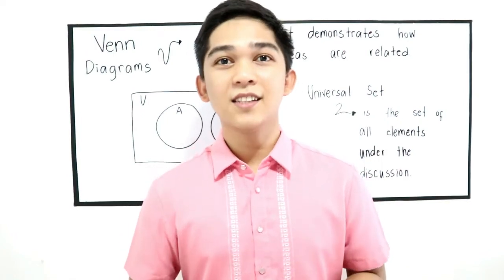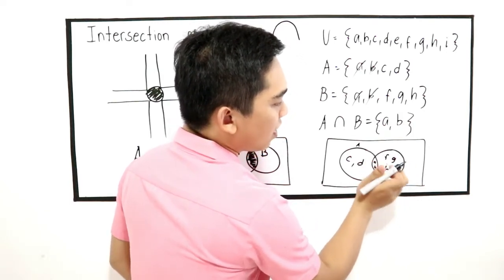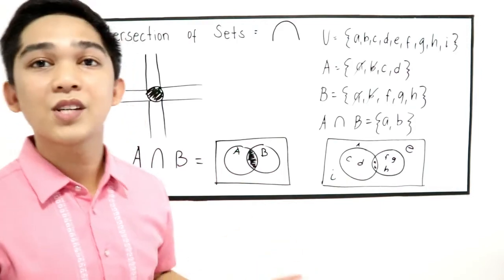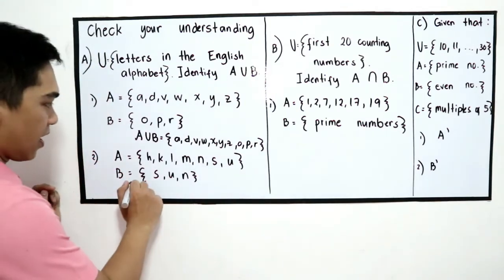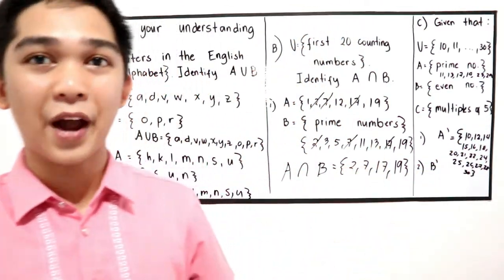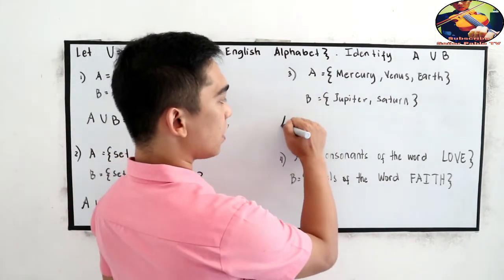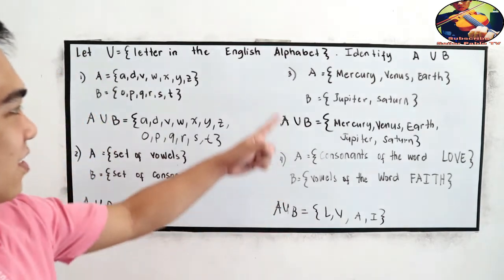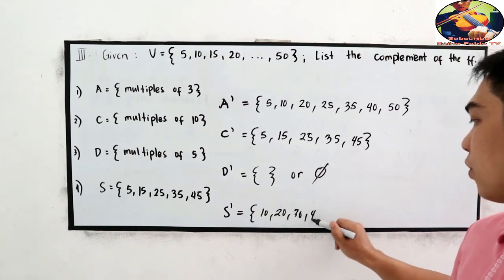Set Operations and Venn Diagram I Señor Pablo TV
In this video you will encounter the operations in set diagram.
Complement set
Intersection set
Union set
subset
empty set